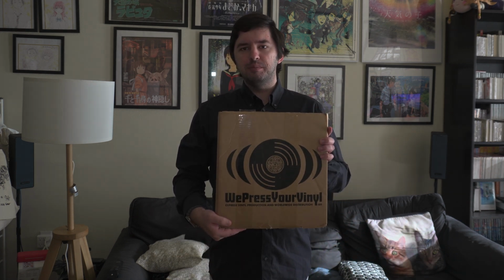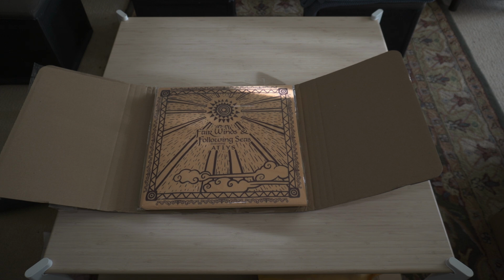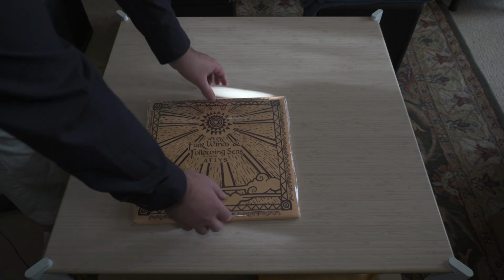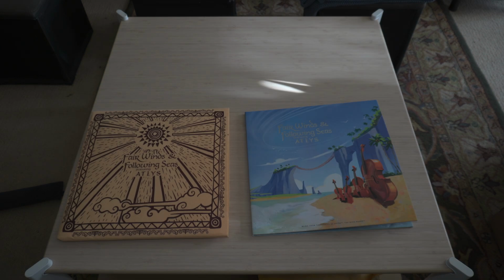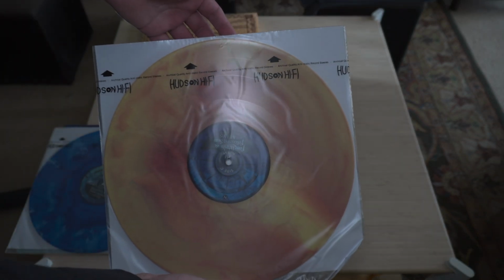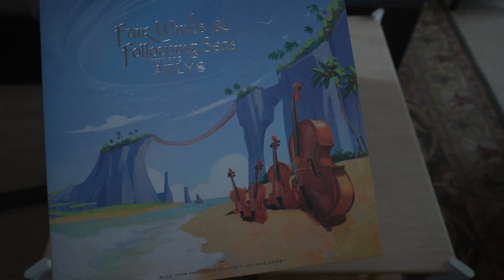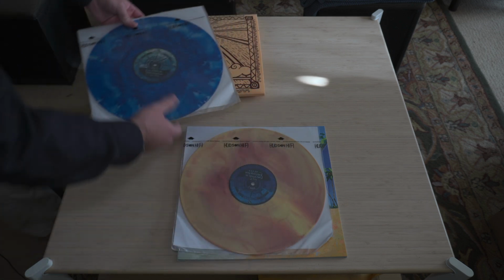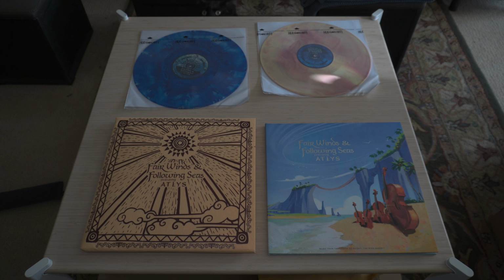Unboxing "Fair Winds & Following Seas Featuring ATYLS" on Vinyl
With vinyl copies now arriving, years of work on "Fair Winds & Following Seas Featuring ATYLS" is now complete. From all of us at the ZERO Team, thank you for your support and your patience. We've learned a lot from our first physical release, and we hope you'll continue to support us and follow along with our latest project: Scoring Sessions. If you haven't received your vinyl yet, here's what you can expect.